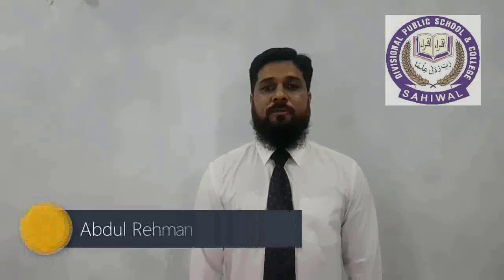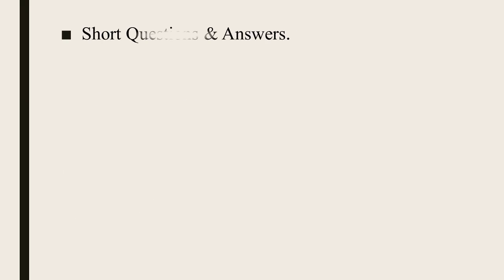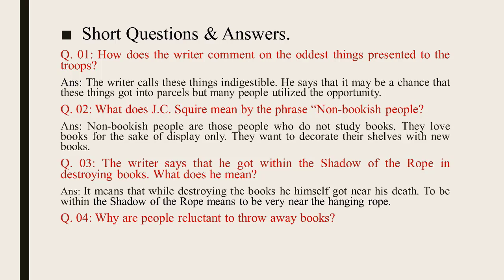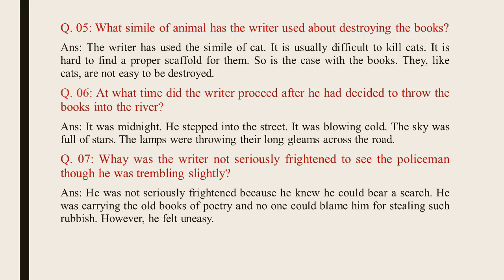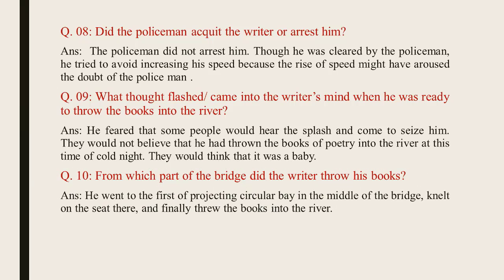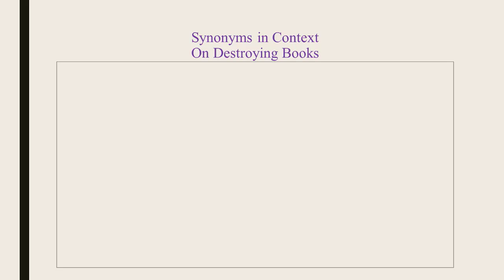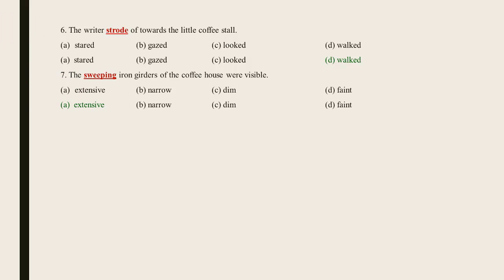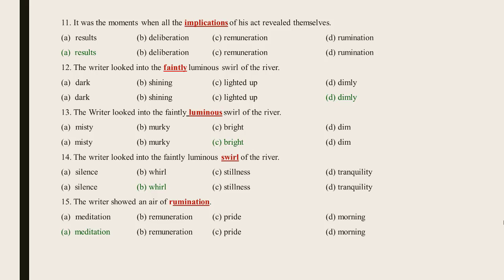Second Year English On Destroying Books Ex Part 2 by Abdul Rehman